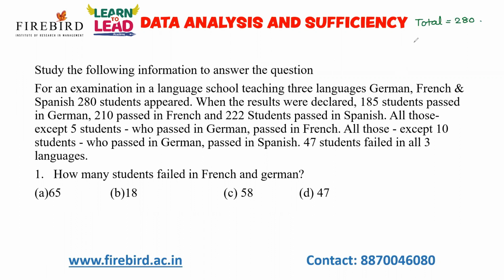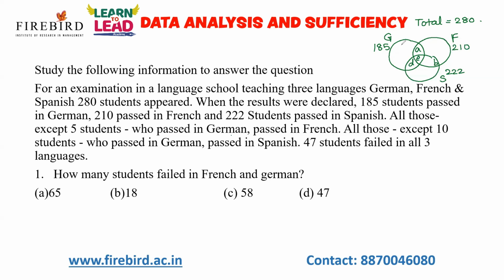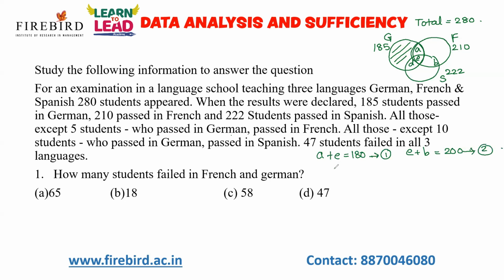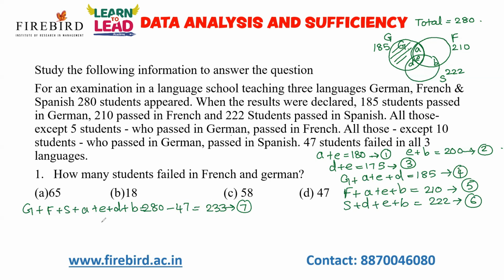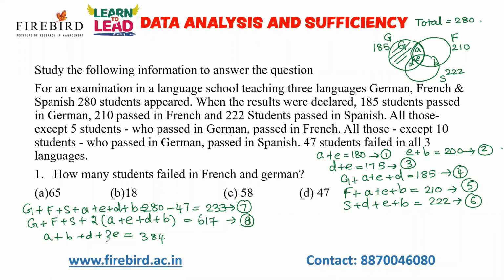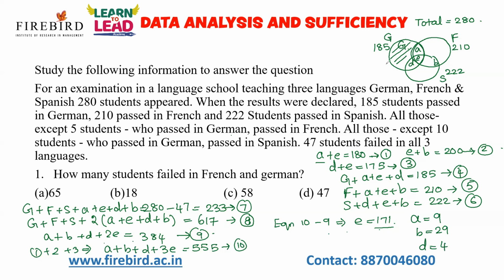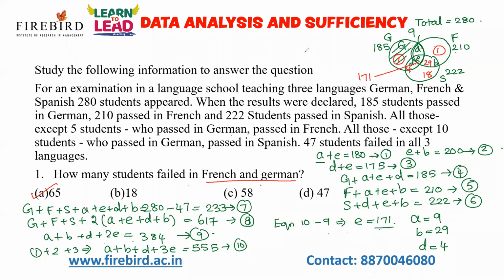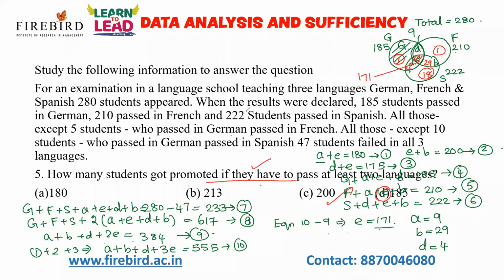MAY MAT 2023 | Previous Exam Solved Questions | Data Analysis | Part 1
Are you planning to take the MAT Exam in May 2023?
Hello MAT Aspirants.
Are you looking for the best guidance program for the upcoming MAT May 2023 Exam?
Join our 45 Days Online Crash Course

• Operations
• Marketing
• Human Resources &
• Finance

Hurry up!!

In this video we have discussed important questions based on FEBMAT 2023. In Feb MAT 2023 the questions were asked from the topics like, Trigonometry, Geometry, Profit and Loss, Mensuration, Exponents, Time and Work, Compound Interest,  Partnership, Mensuration and Average. Watch the complete full video to know about the upcoming Feb MAT 2023 Questions and shortcuts